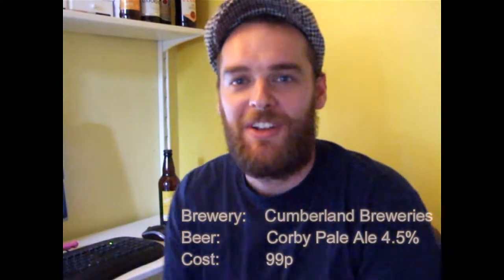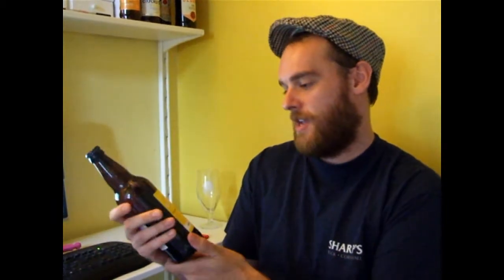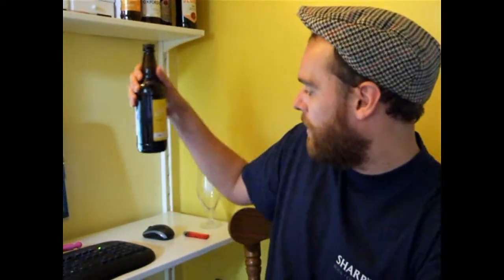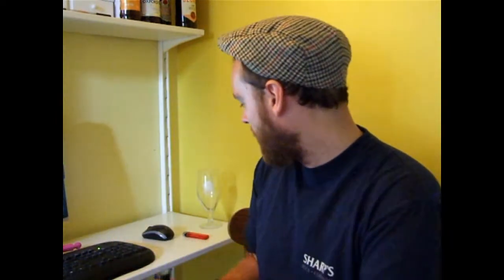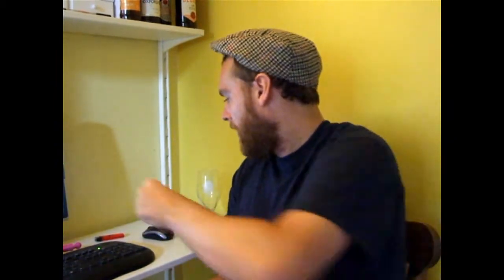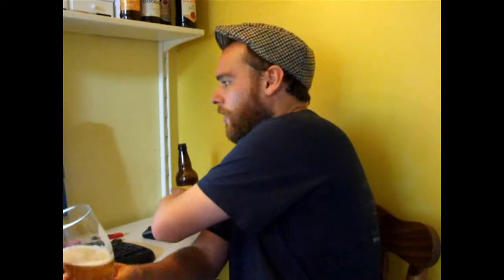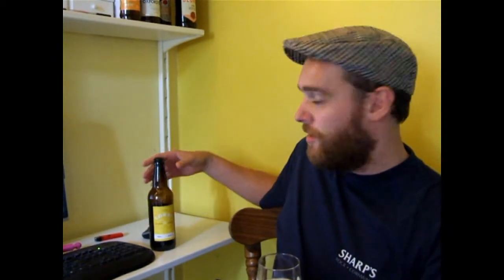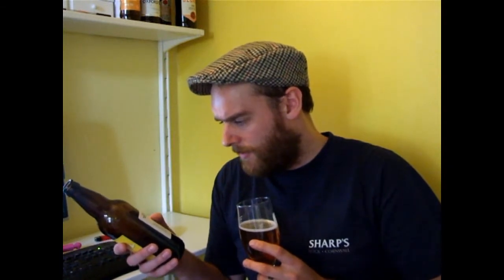SSBBR Cumberland Breweries Corby Pale Ale 4.5% # 10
SSBBR First Cumberland Breweries review, but can it actually be any good for 99p?